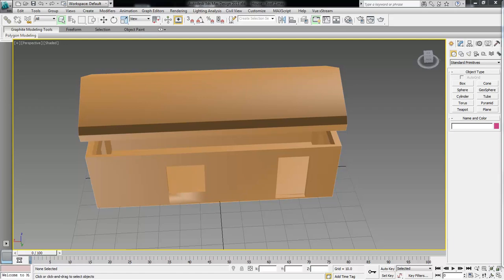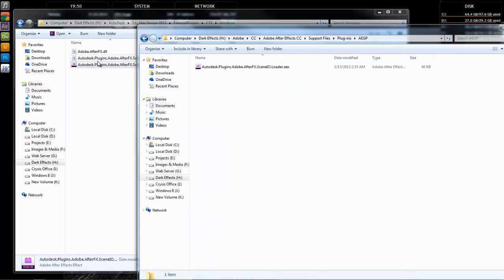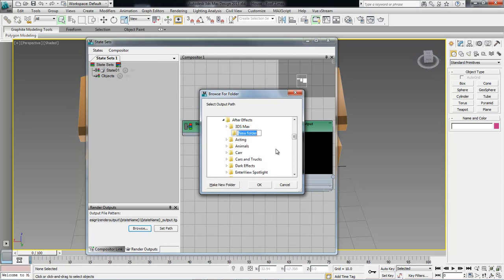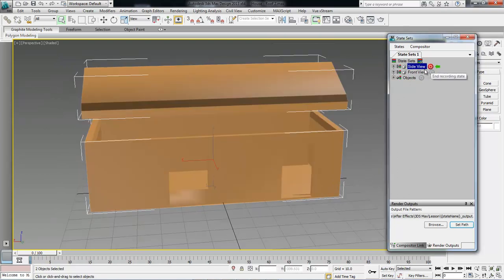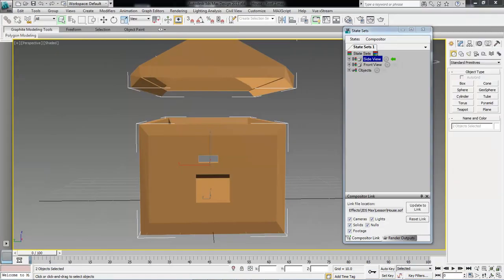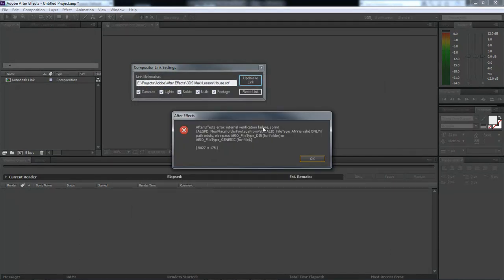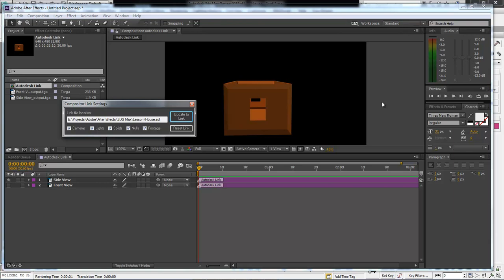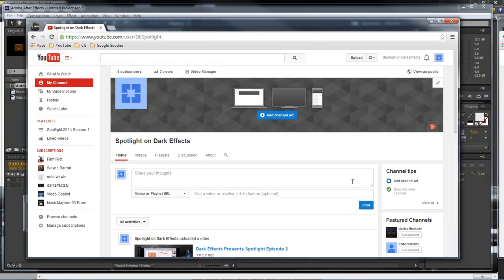3DS Max Lesson & After Effects - Open Compositor link in After Effects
3DS Max Lesson & After Effects - Open Compositor link in After Effects

In this lesson, we are going to create a bridge between 3ds max, and After Effects.
This will work with versions of CS4-CS6 and CC of After Effects.

Using state set inside 3ds Max, enables you to render our your scene in different states.
This makes it a lot easier for your post-production work, within After Effects.

If you do not create the proper connection, then you will receive the following error.
After Effects error: internal verification failure, sorry!
5027 :: 175